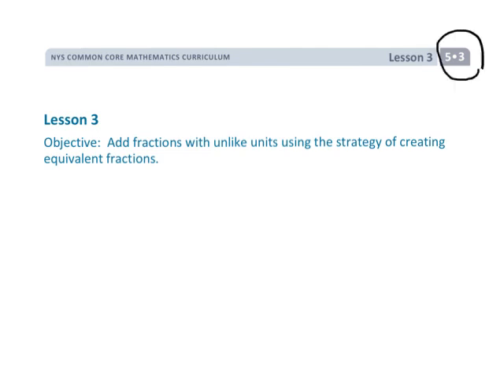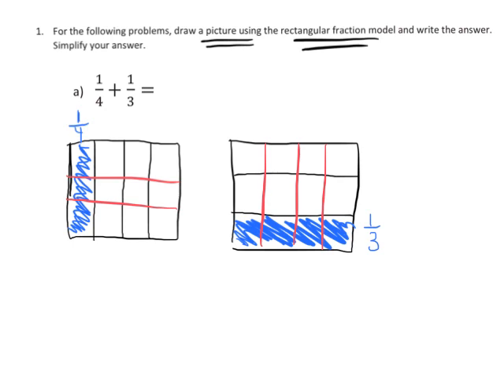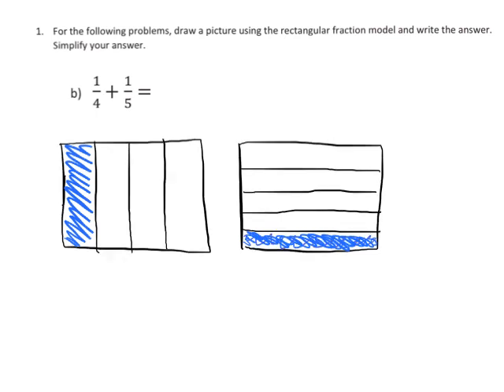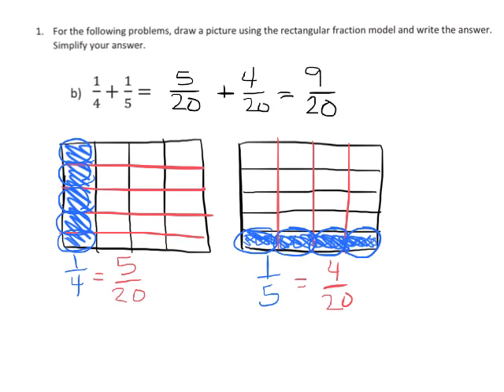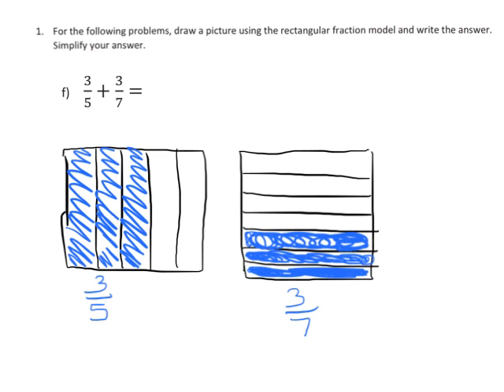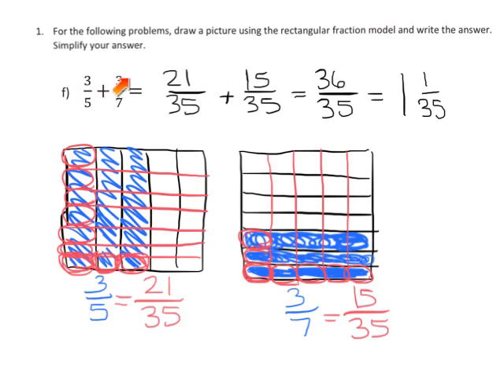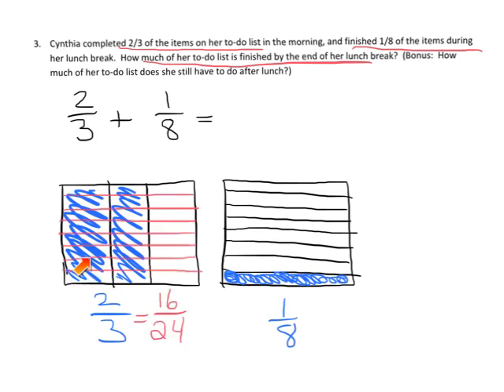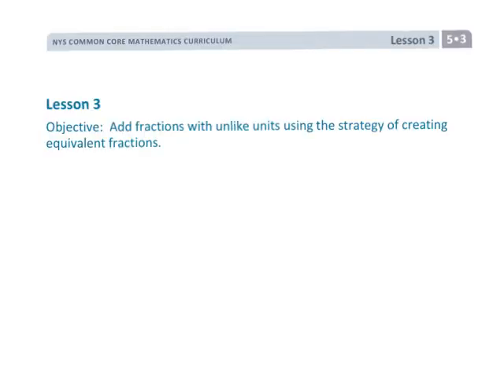EngageNY Grade 5 Module 3 Lesson 3